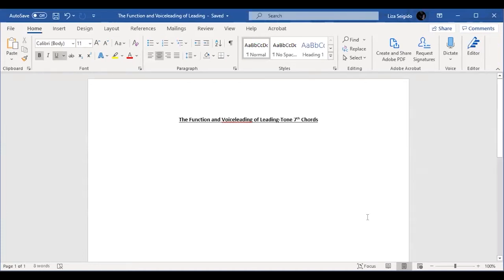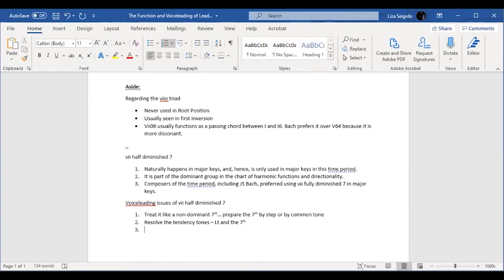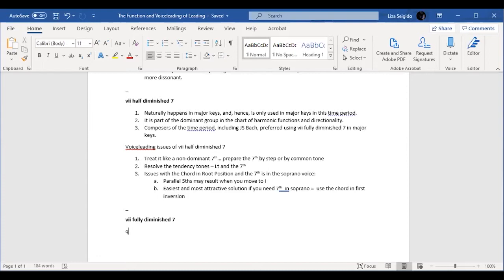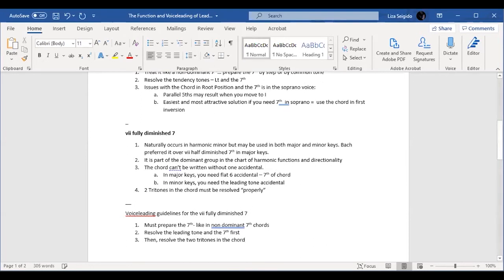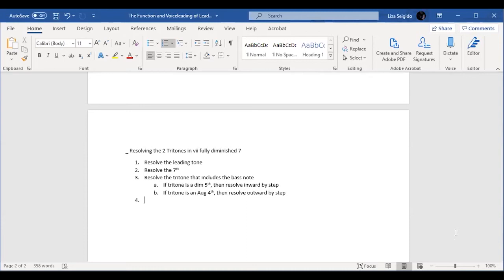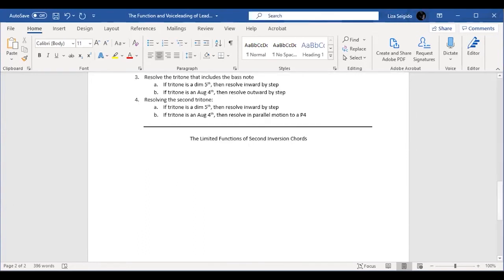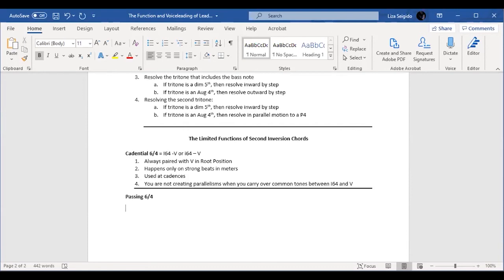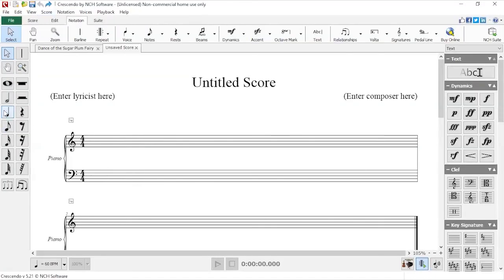Leading Tone 7th Chords & The Limited Function of 64 Chords (Baroque 4-Part Writing)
Composing Chorales in the style of J.S. Bach? Check out this lecture on vii06, Leading Tone 7th Chords, and 64 (second inversion) Chords. - Dr. Liza Seigido, composer / multimedia artist, founder of Psyche Electro-Acoustic Opera Company (aka psycheopera )